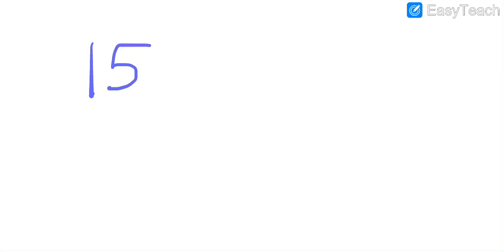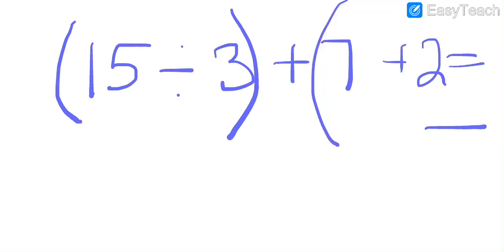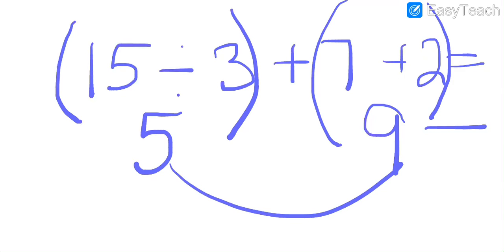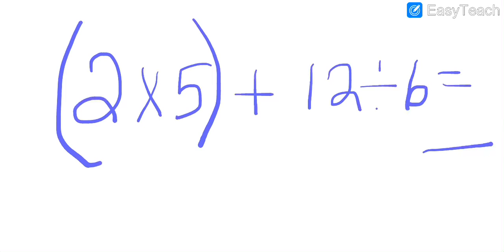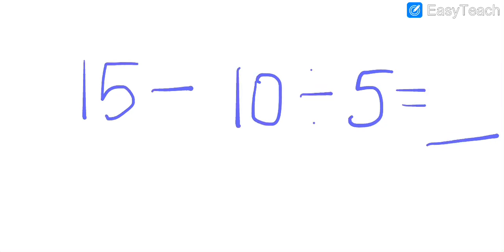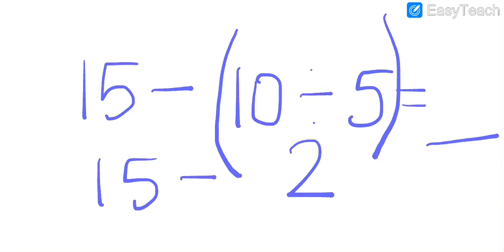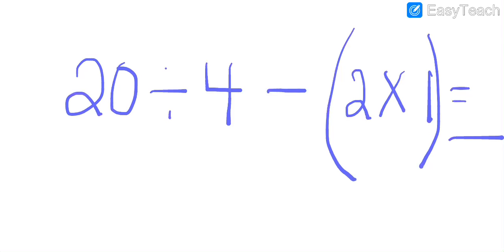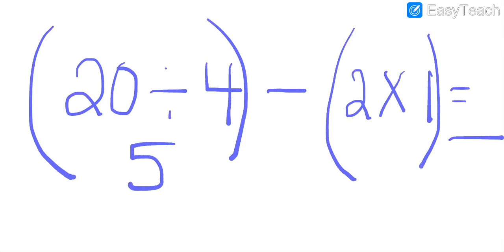PEMDAS video 2